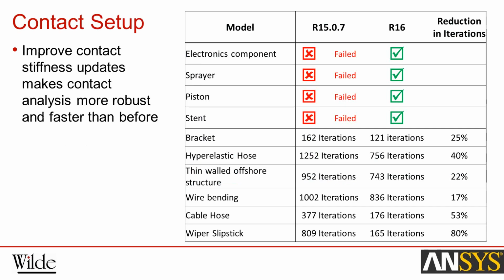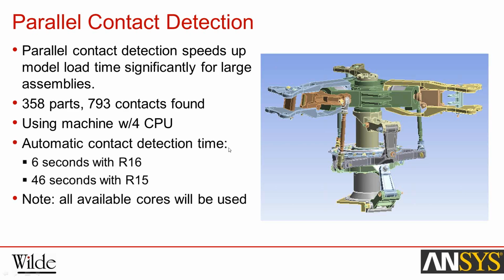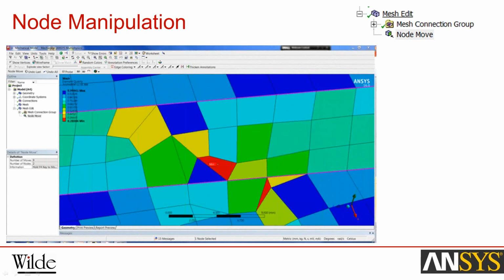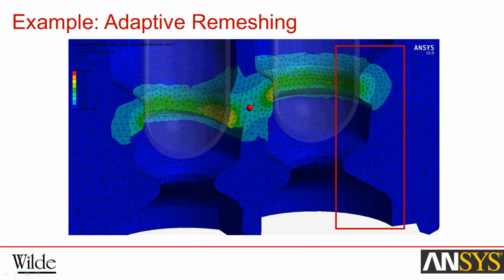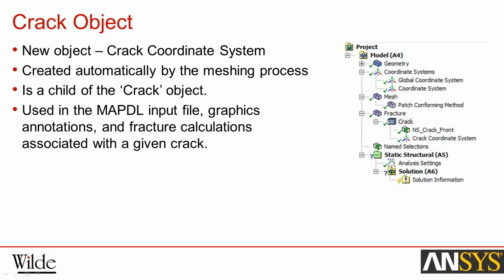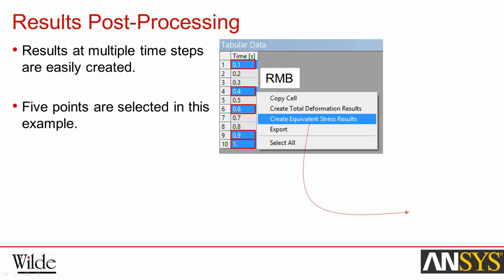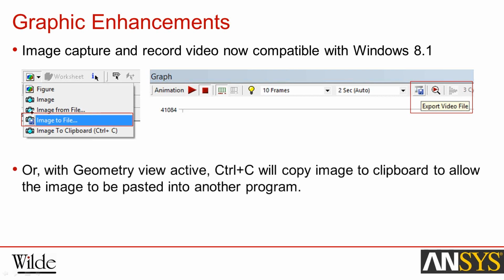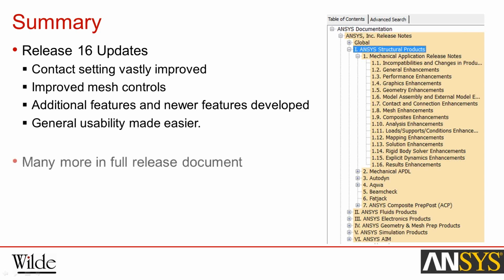ANSYS for Structures: ANSYS Mechanical